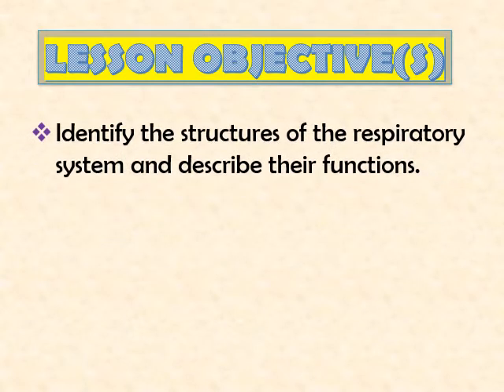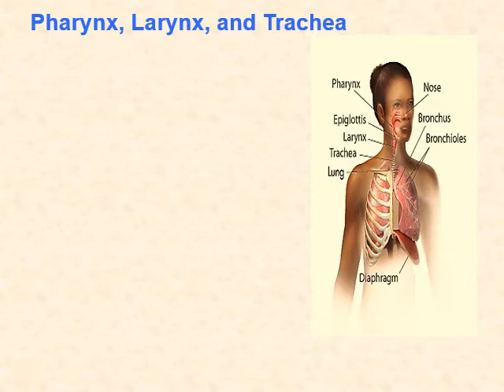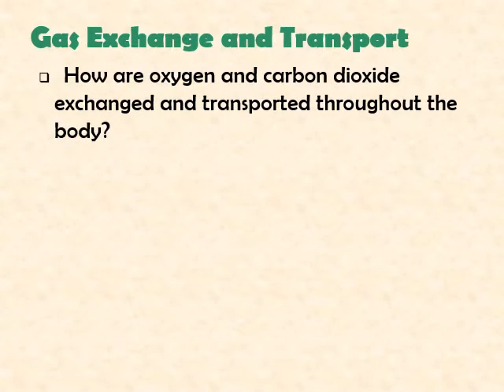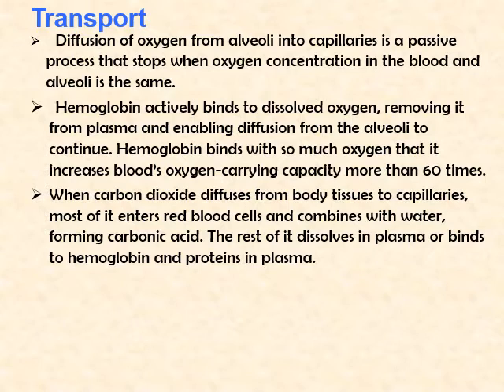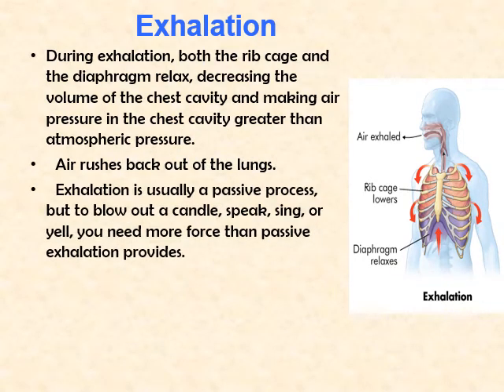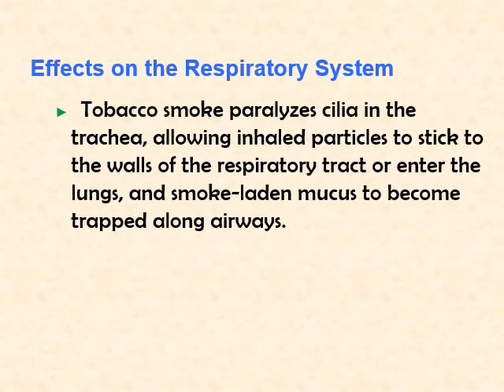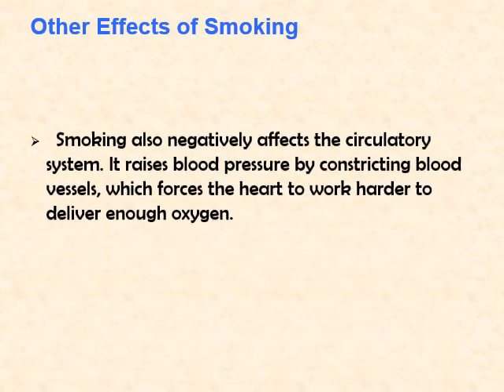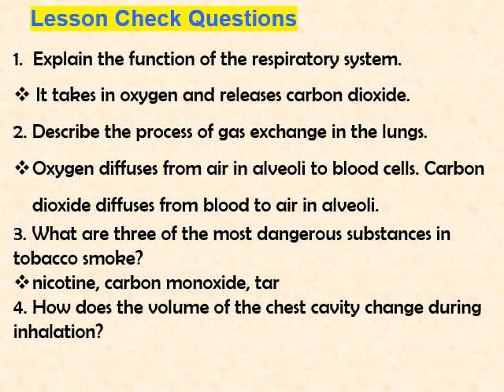Grade 11 Biology Week 12 Chapter 33 Lesson 3 The Respiratory System